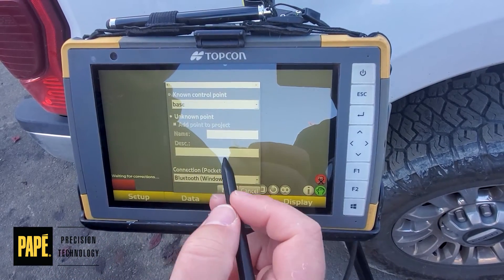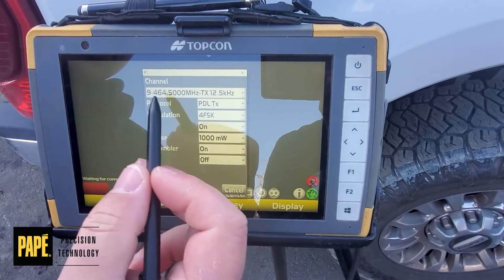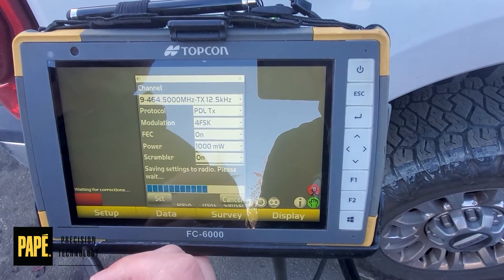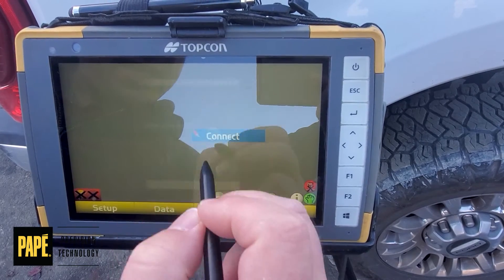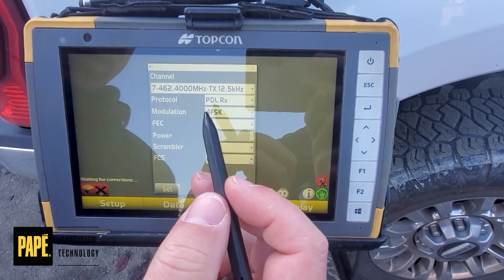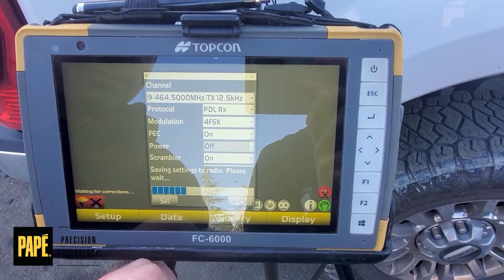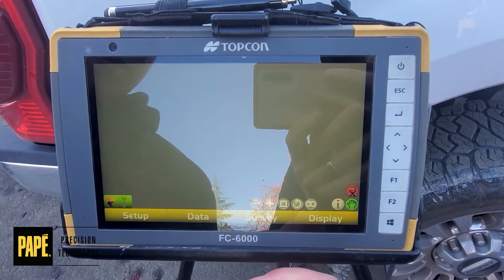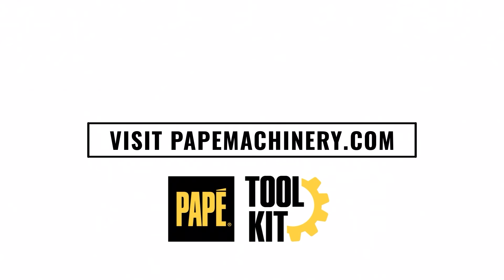How To Fix Waiting For Corrections Message, Topcon FC 6000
Learn how to fix the 'Waiting For Corrections' message on your Topcon FC-6000 with Toolkit Expert Zach Armbrecht.

Look for other tutorials to help you navigate through your Topcon settings on our YouTube channel!

About Papé Machinery Construction & Forestry:
Papé Machinery is your authority for John Deere construction and forestry equipment including compact excavators & skid steers - and all backed with a full service department, equipment rentals, and a mighty parts inventory. We are dedicated to providing you with comprehensive technology solutions, a broad line of equipment options & a focus on advanced solutions that supports the proactive care of your fleet.

Whether you're looking for small construction equipment for your property or you’re the owner of a large construction business, Papé Machinery Construction & Forestry is your destination for premium equipment & services that will grow your business & keep you at maximum up time.